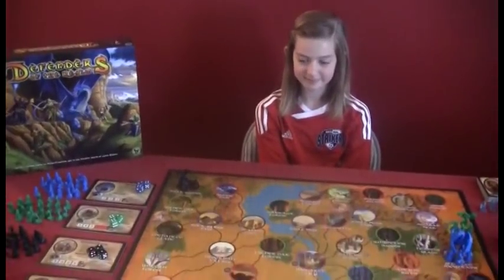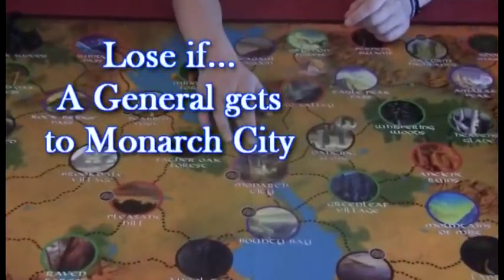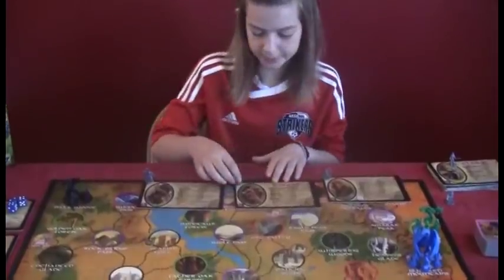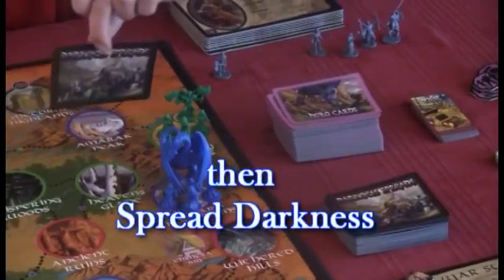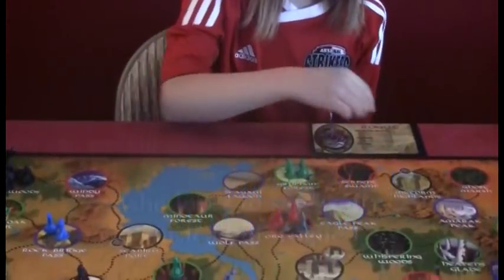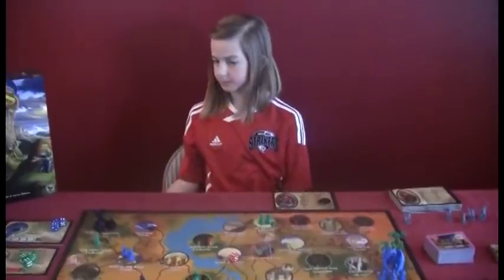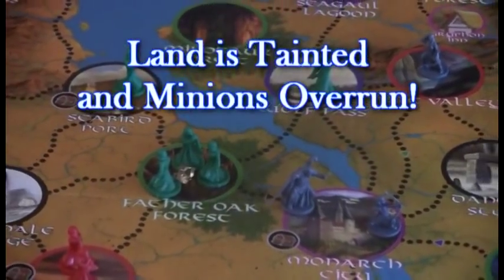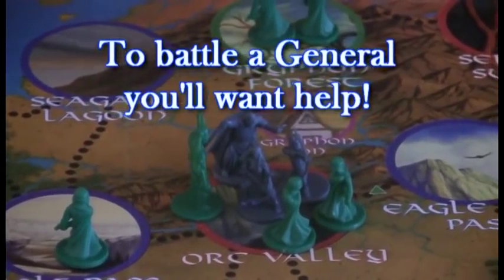Board Game Review: Defenders Of The Realm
Defenders of the Realm is a cooperative board game with a fun fantasy theme. All the players battle together to defeat the evil generals and stop their minions from infesting the land.